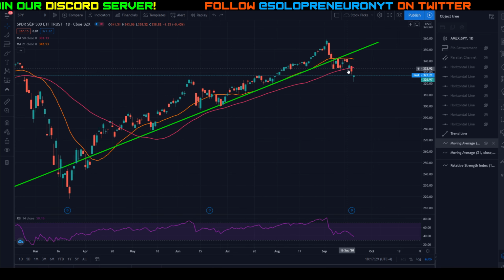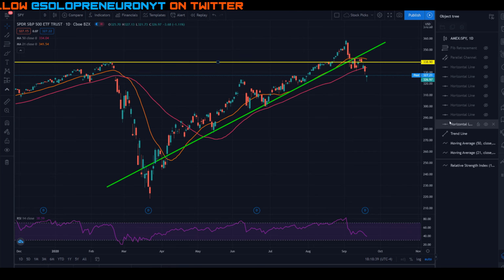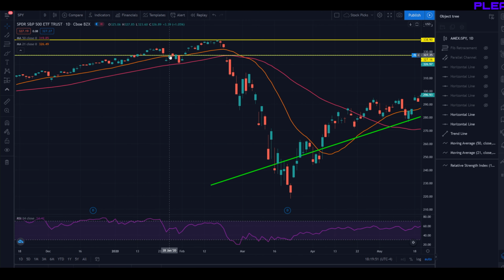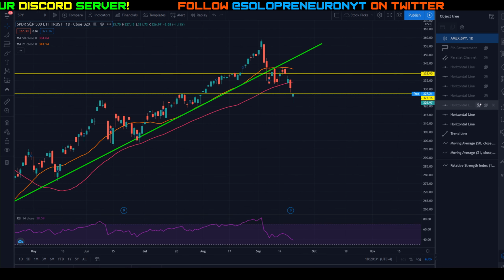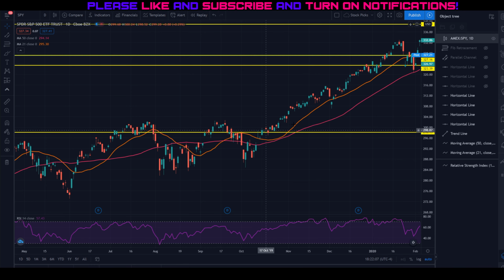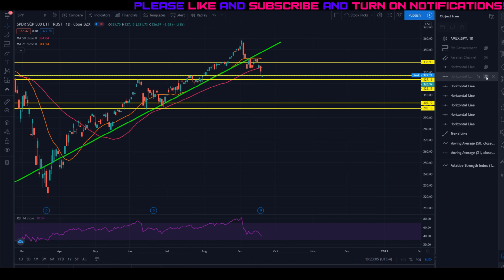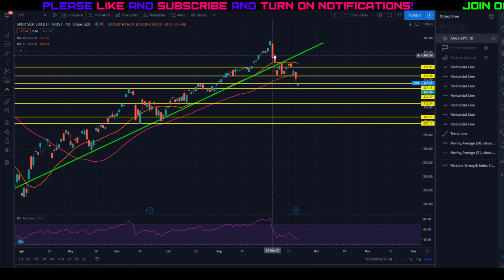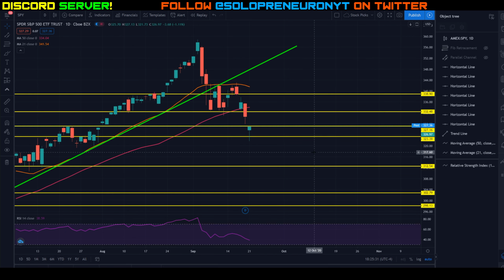SPY ETF Technical Analysis and Review | Stock Analysis and Charting Tutorial For Beginners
In this video I'm going to be discussing SPY SPDR S&P 500 ETF and options and how I do technical analysis and charting for beginners. I will explain how to do due diligence when picking a stock to buy or trade today. There are many different stocks and options strategies to trade. You can trade stocks and options using many brokers such as Robinhood, WeBull, M1 Finance, Thinkorswim from TD Ameritrade, TastyTrade from TastyWorks, Charles Schwab, Fidelity, Interactive Brokers, Questrade, and more!

Stocks and options trading can be a passive income investment where you can make money while you sleep. The best passive income investments are those that keep paying you for a little effort upfront. There is a reason millionaires have multiple streams of income with stock market investing being one of them. Passive income allows you to achieve financial independence and retire early (FIRE). Options trading allows you to generate daily, weekly, monthly cash flow as opposed to a long-term buy and hold strategy. This is not to say buying and holding is a bad strategy, just that there are other ways to invest in the stock market. Theta Gang options strategies include cash-secured puts, covered calls, iron condors, spreads, and much more! My videos will use Robinhood to discuss stocks/ETF's and explain my thoughts for all levels of traders from beginners to experts. My videos are meant to start as a beginner tutorial with stocks and options explained step-by-step. Nothing I say is financial advice and I do not want anyone to copy my trades.